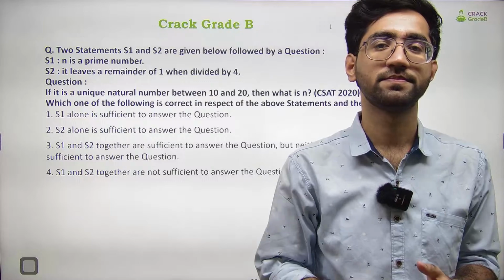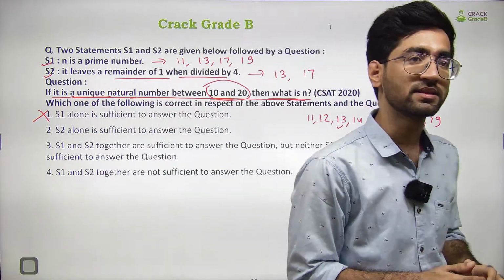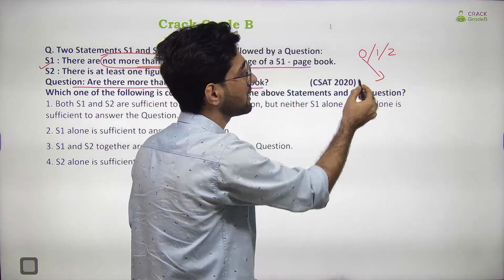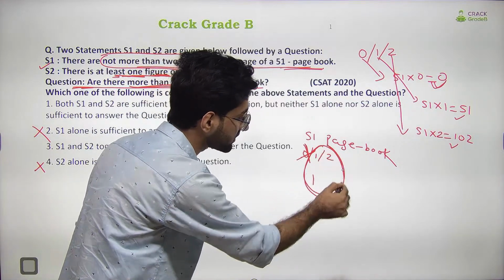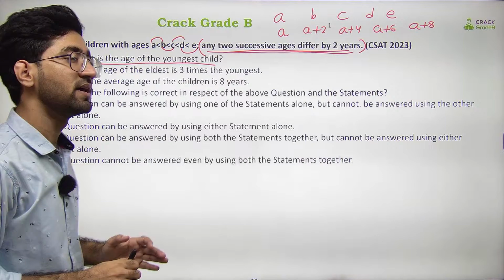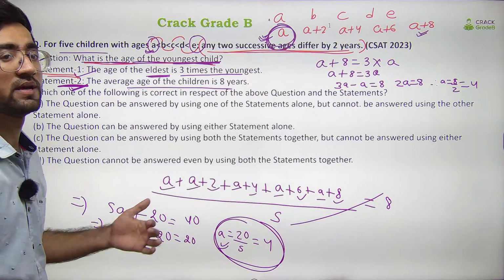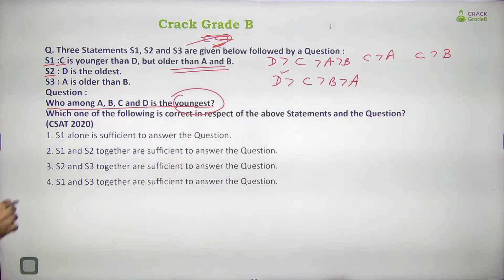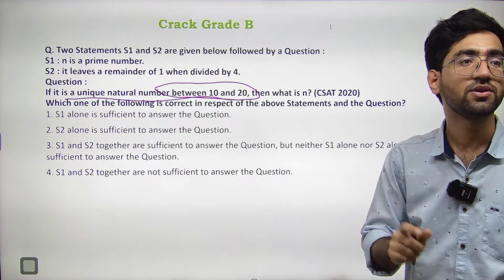UPSC CSAT 2025 - Data Sufficiency PYQs Questions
Welcome to CrackGradeB’s 90-Day UPSC CSAT 2025 Crash Course! In this series, we focus on solving one previous year CSAT question every day to build a solid foundation and ensure a step-by-step, in-depth understanding.

📌 What to Expect:
✨ CSAT question on Data Sufficiency from past exams
✨ Tips and tricks for problem-solving in CSAT
✨ Insights to tackle tricky areas and score more efficiently